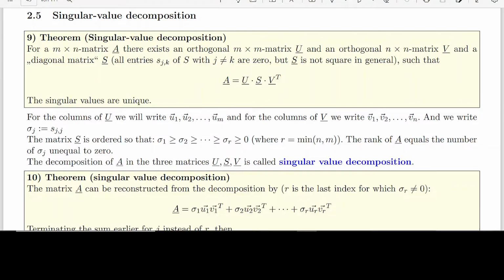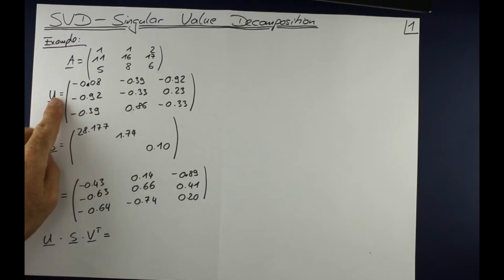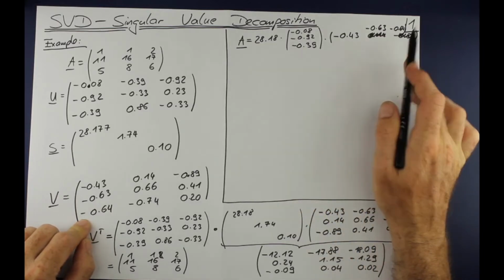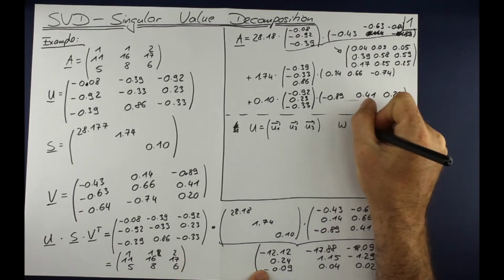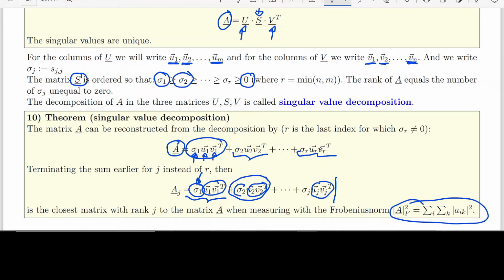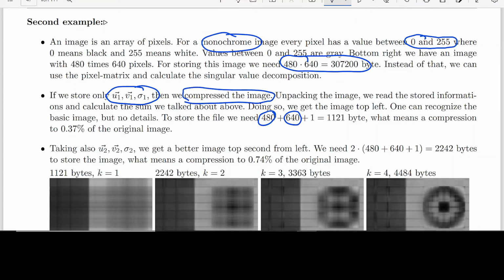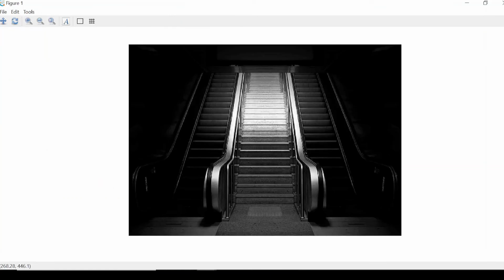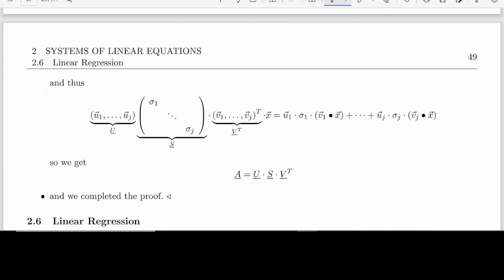Numerics - Chapter 2.6 - Singular-Value-Decomposition SVD